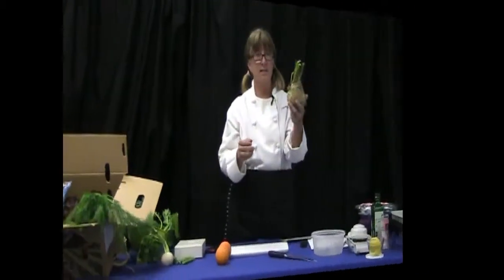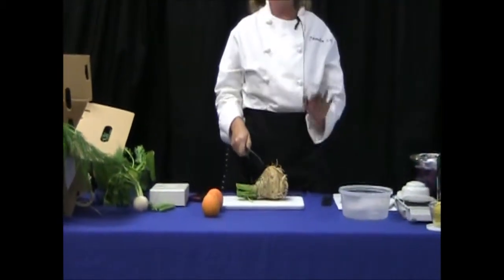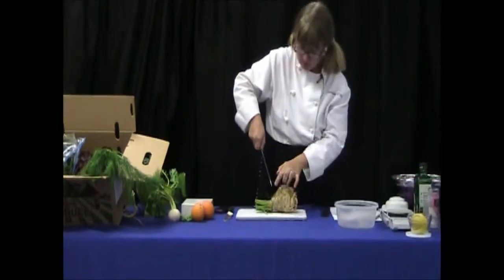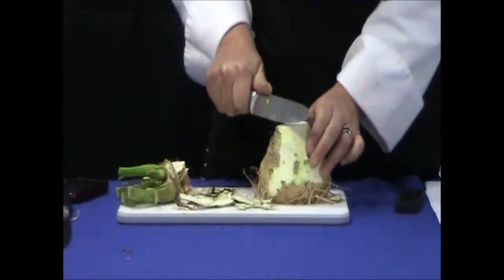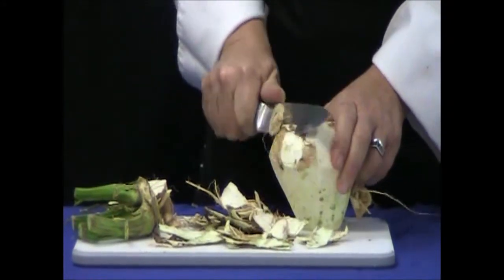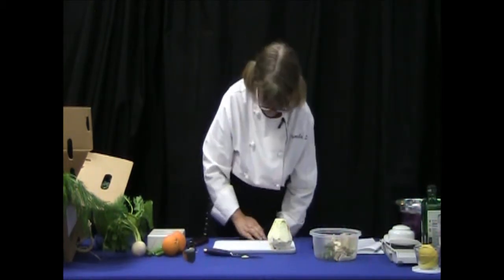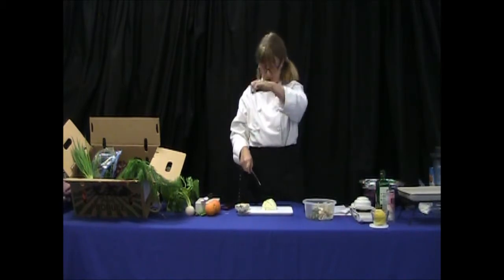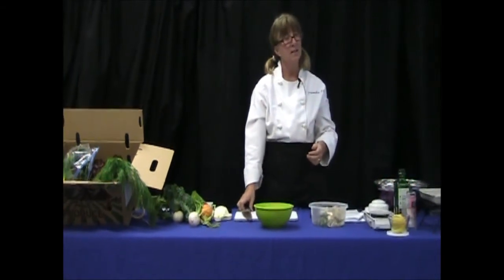Celery Root De-Mystified - Chef Pamela Lee.wmv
Celery Root De-Mystified

Chef Pamela Lee demonstrates how to prepare this tasty veggie.